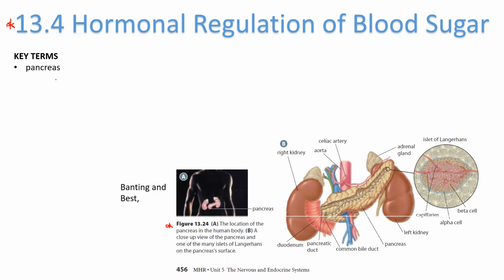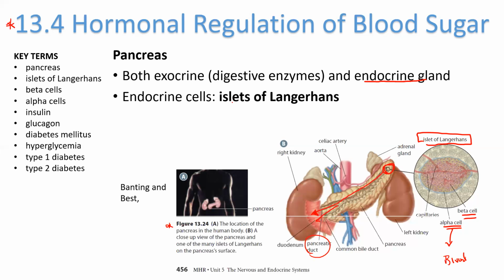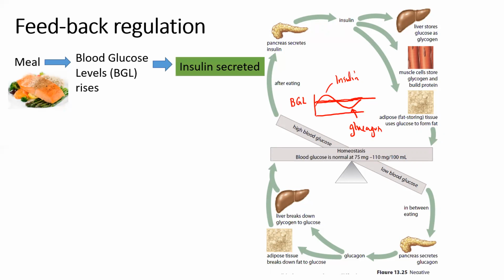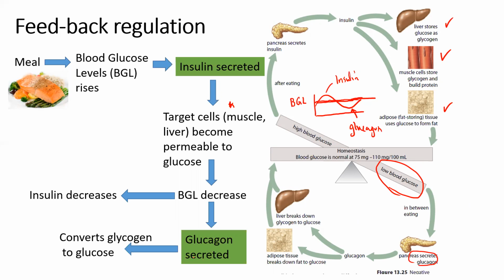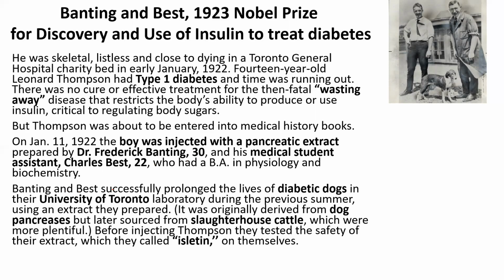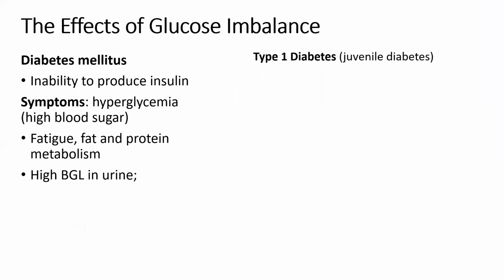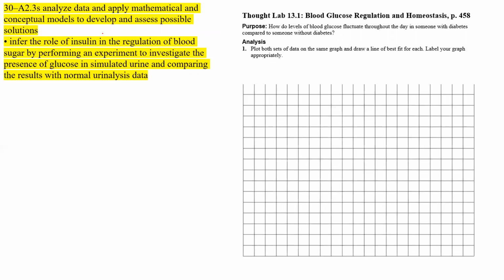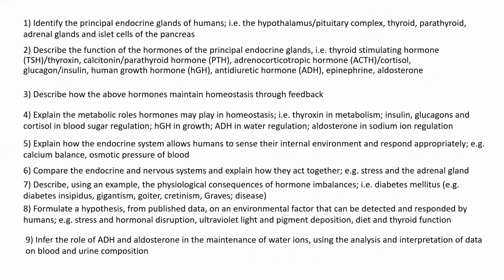Tutorial 25 Endocrine System (part 5)